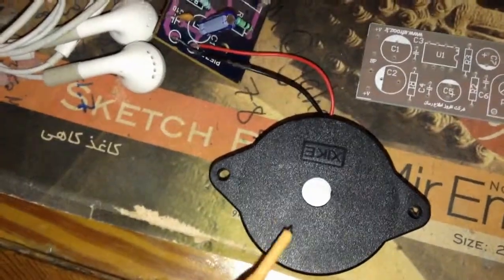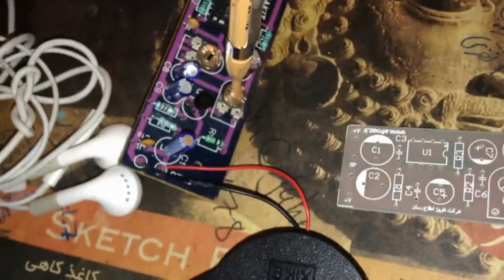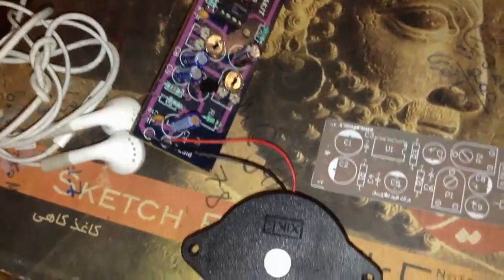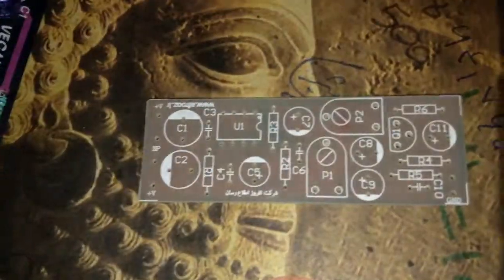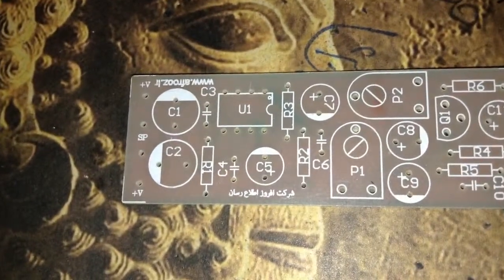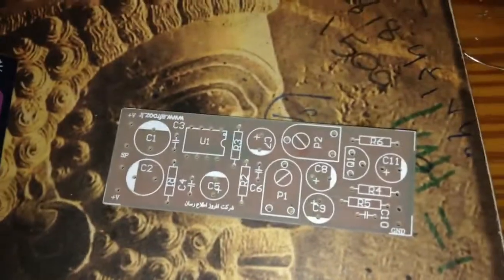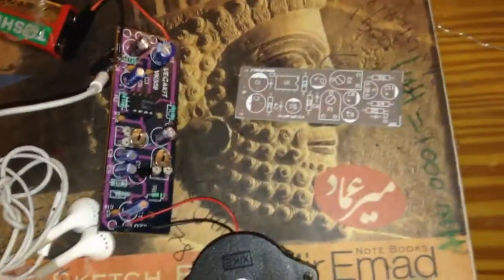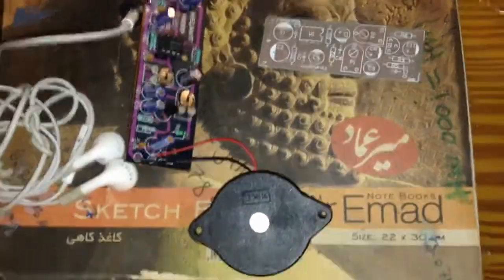electronic stethoscope Strong!!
this project is sharp none commercial copy of Stethoscope kit working piezzo as mic and headphone as speaker